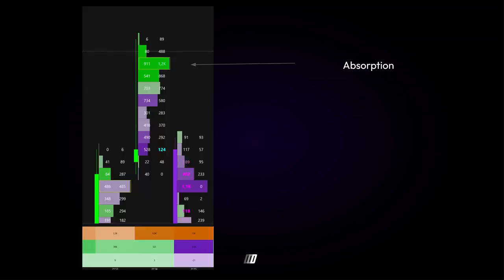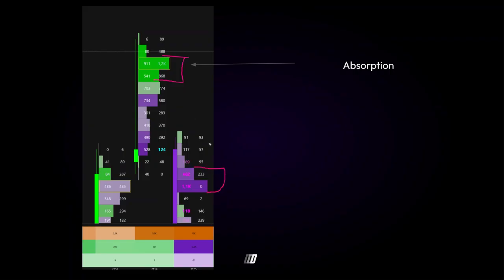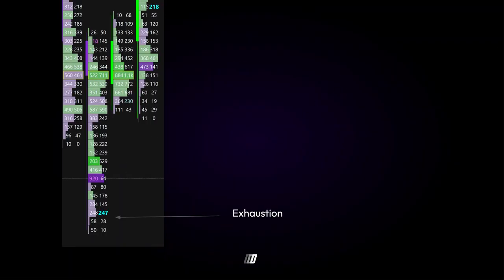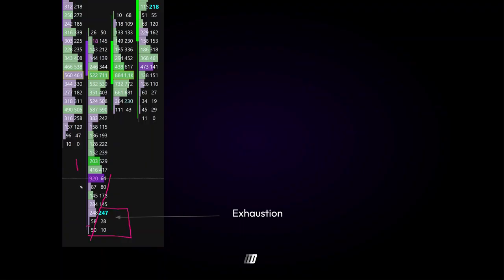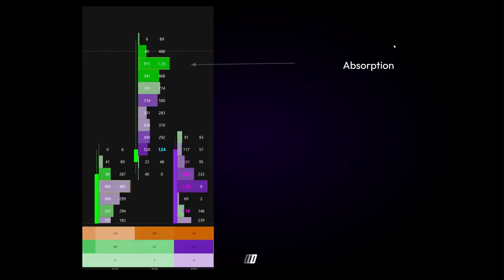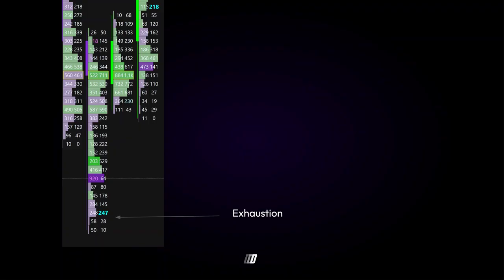23 Absorption VS Exhaustion